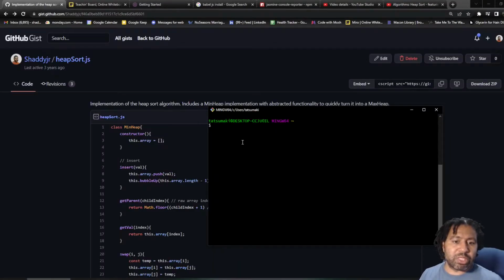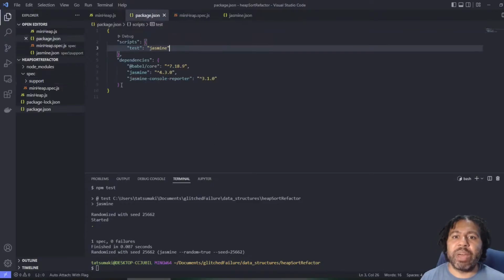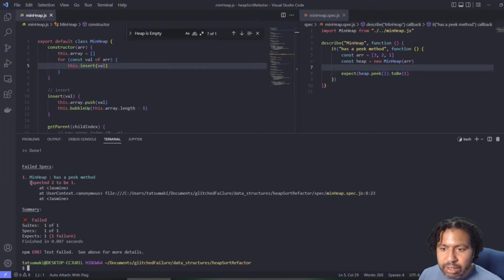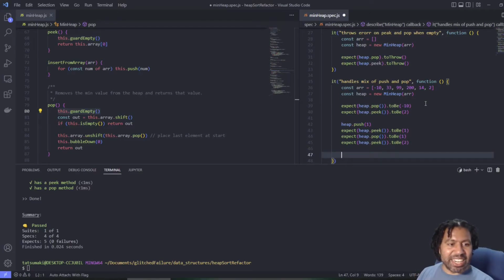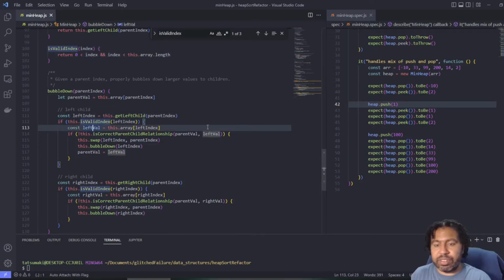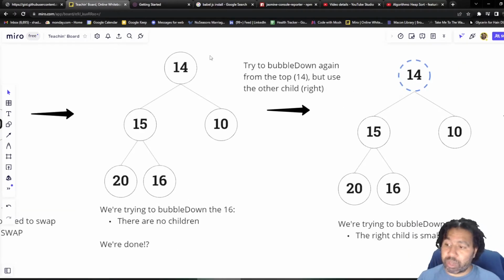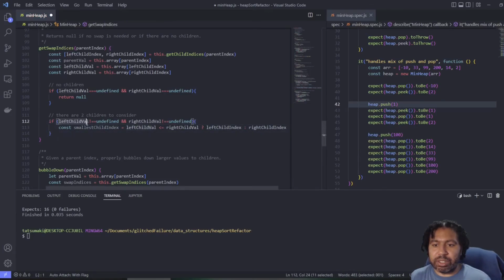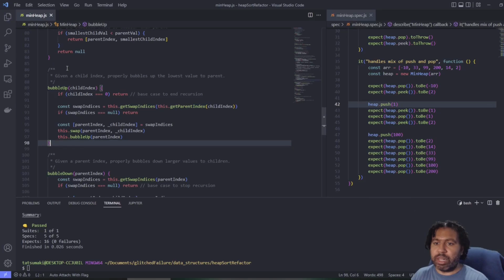MinHeap Code Refactor (JavaScript)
Intro: (0:00)
Setting up Jasmine.js: (0:59)
Creating test suite: (13:12)
MinHeap refactor (21:41)